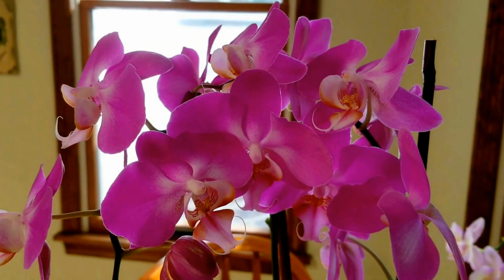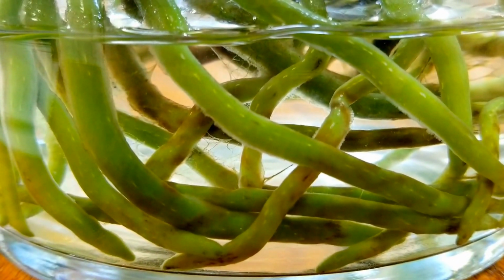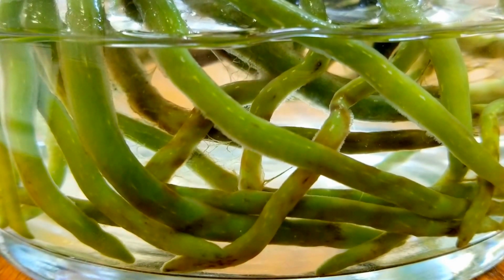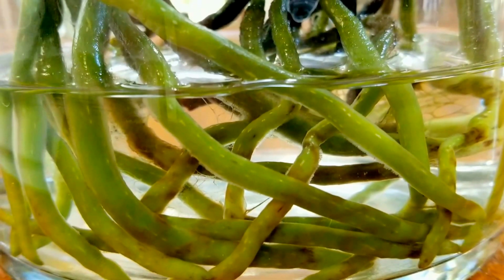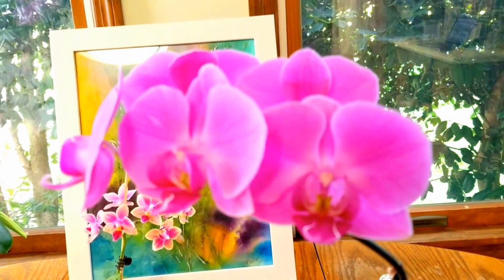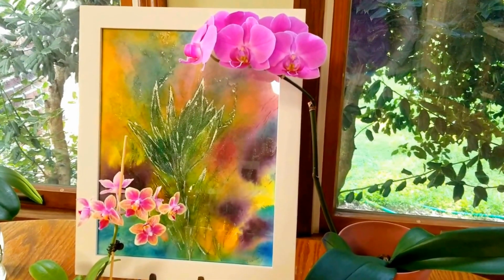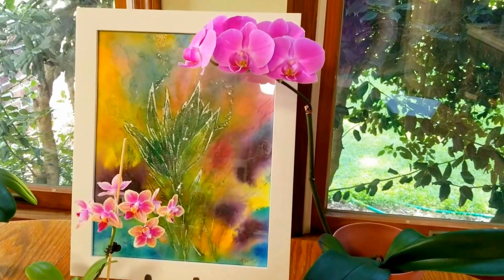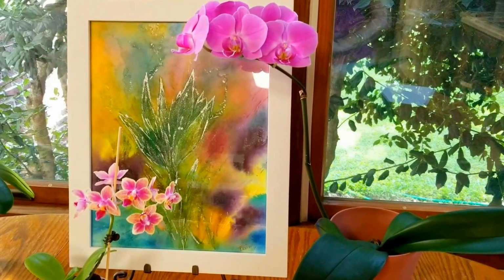What I've learned in more than a year of growing my orchids in water culture.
After months of research...and some successes and mistakes...my findings and changes in my care of water culture orchids.